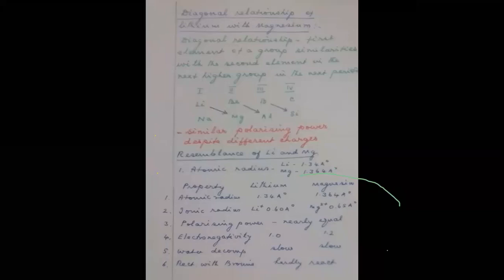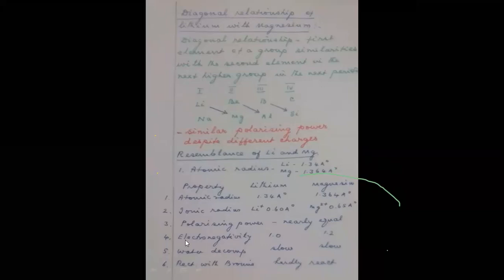s block elements 1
anamalous behaviour of lithium, extraction of lithium